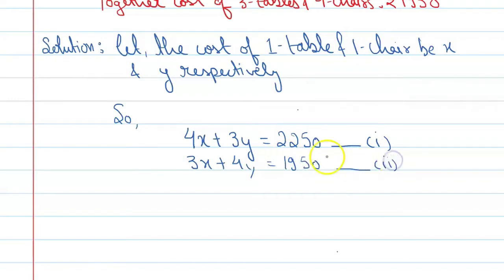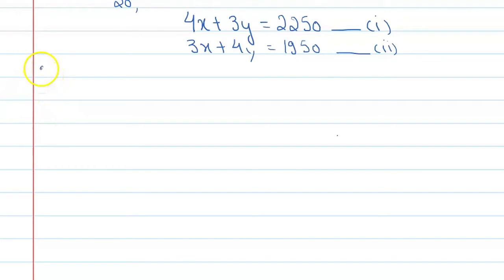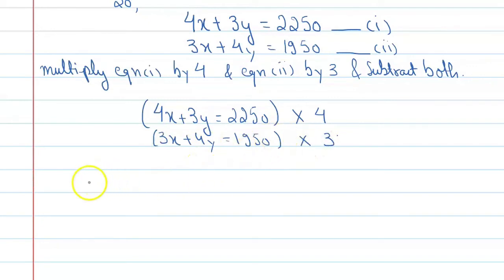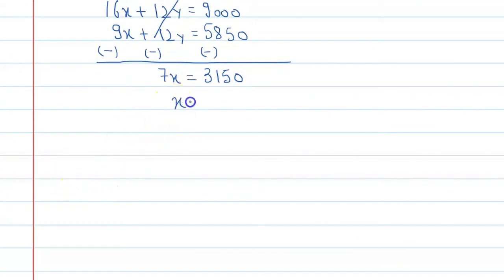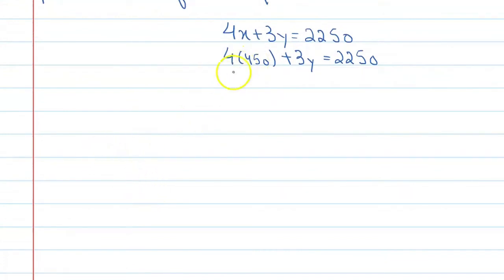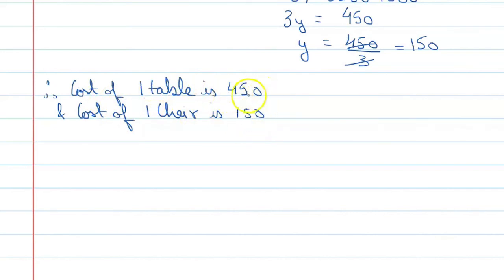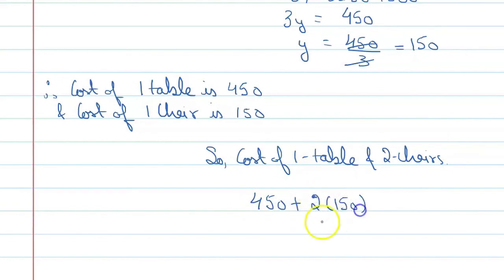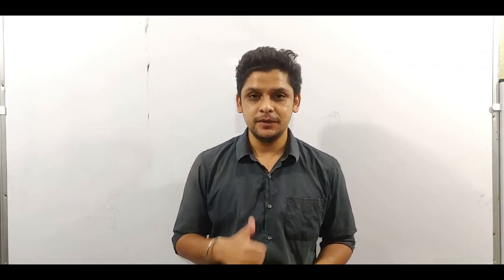4 tables and 3 chairs together cost Rs.2250 and 3 tables and 4 chairs cost Rs.1950. Find the cost of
4 tables and 3 chairs together cost Rs.2250 and 3 tables and 4 chairs cost Rs.1950. Find the cost of

Que.4 tables and 3 chairs together cost Rs.2250 and 3 tables and 4 chairs cost Rs.1950. Find the cost of 2 chairs and 1 table.
From the Chapter:Pair Of Linear Equations In Two Variables Chapter-3 For Class 10th

1. Free Online Live Maths Classes Schedule
2. NCERT Textbook Video Solutions
3. Latest Updates Related To CBSE & Your Studies
4.Counselling Sessions
5.Free Study Material.